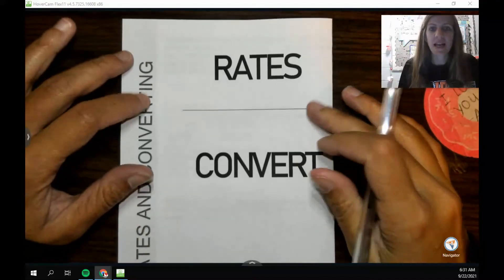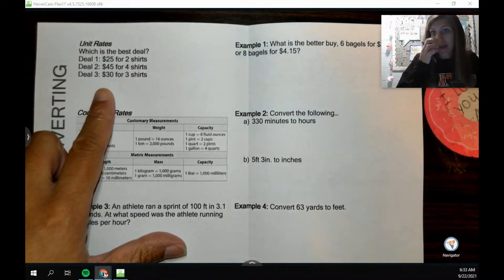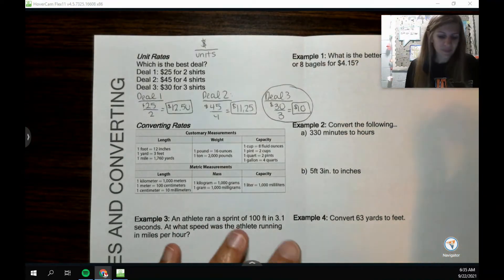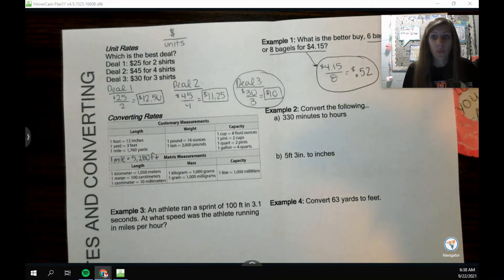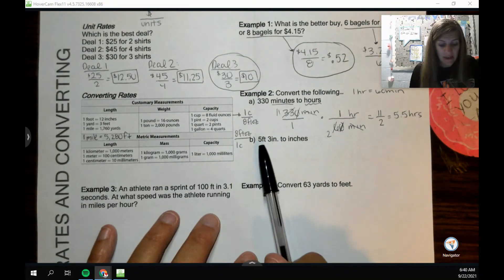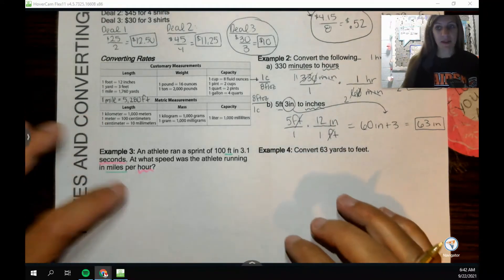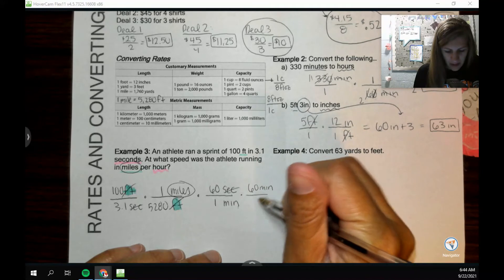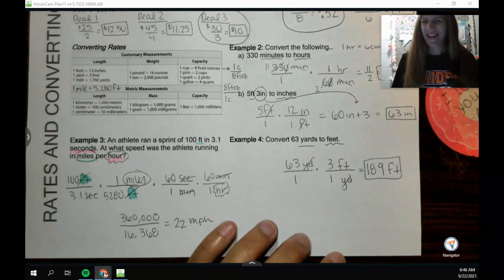Rates and Converting